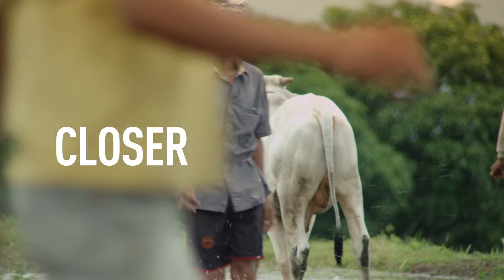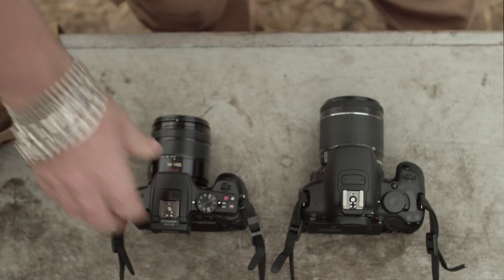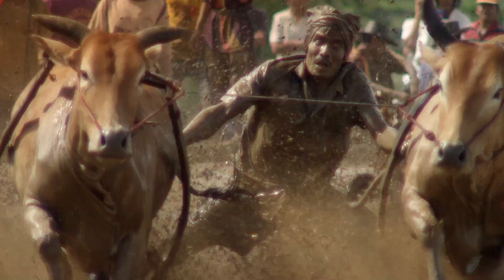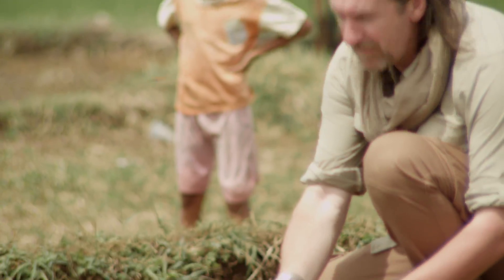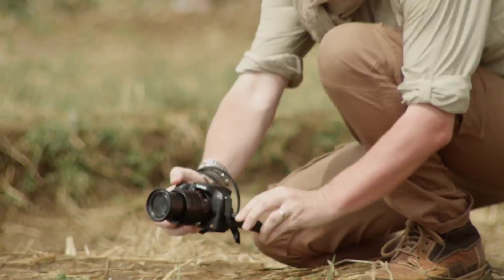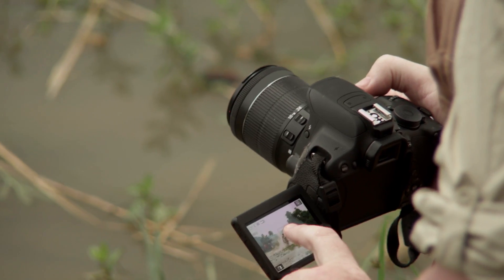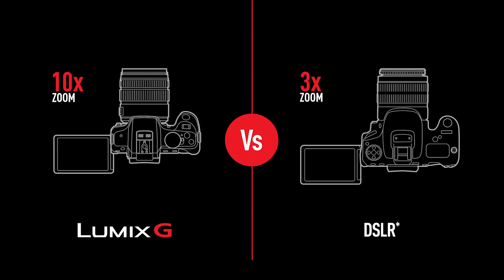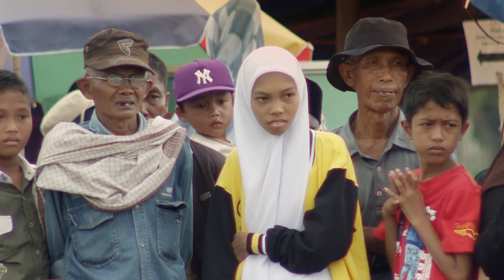Défi Lumix G6 - Plus proche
Le photographe professionnel David Eustace est parti en Indonésie pour tester les performances du LUMIX G6 face à un reflex et saisir quelques images extraordinaires. A taille égale, les objectifs G permettent d'être plus près de l'action que les objectifs de reflex. La preuve en vidéo.